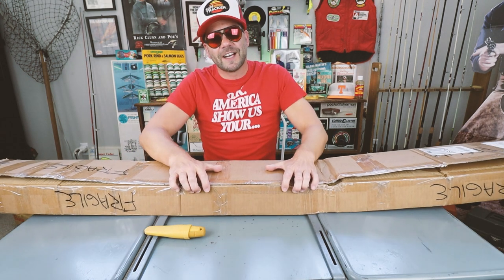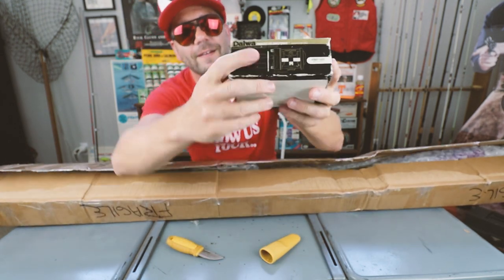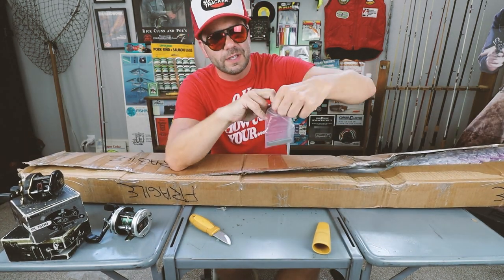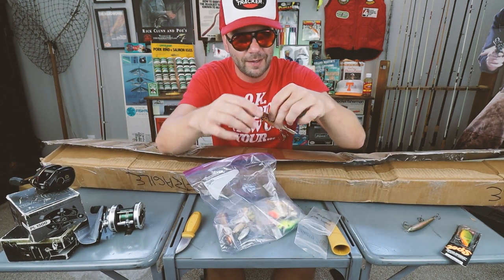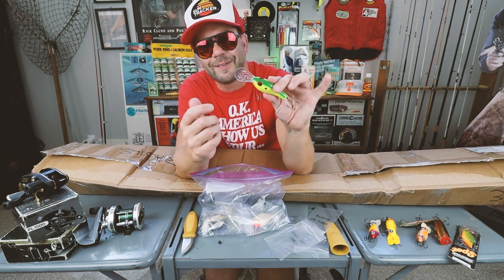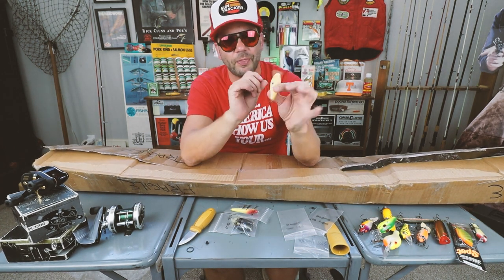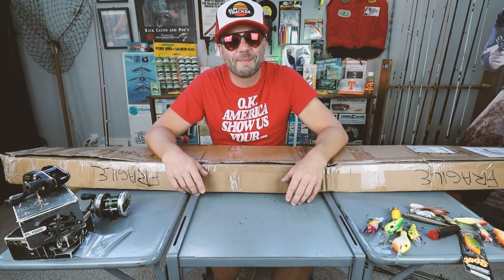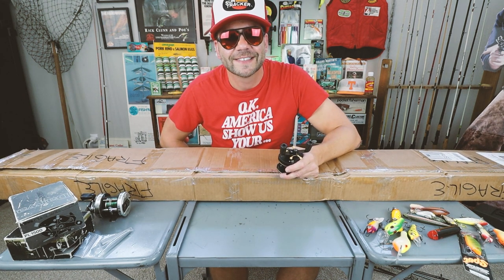Old DAIWAS Rule | Epic Daiwa reels and rods from the TACKLE BOX